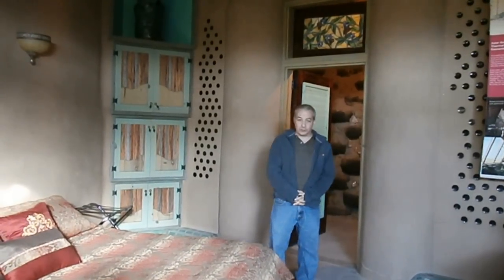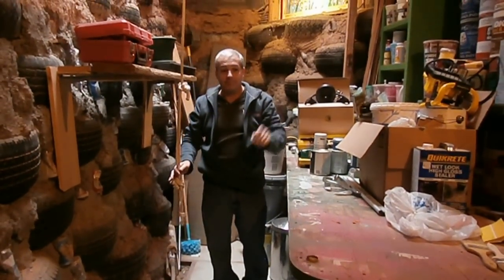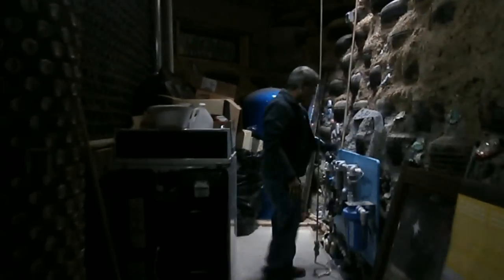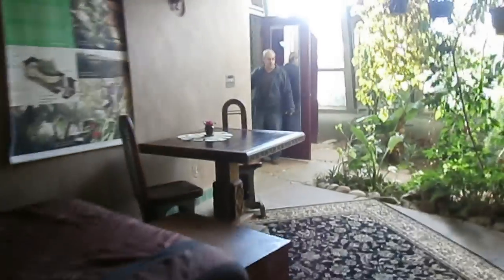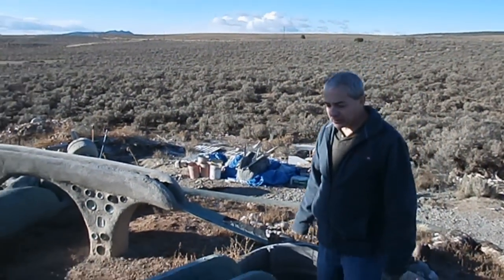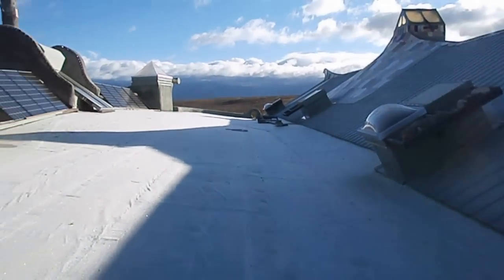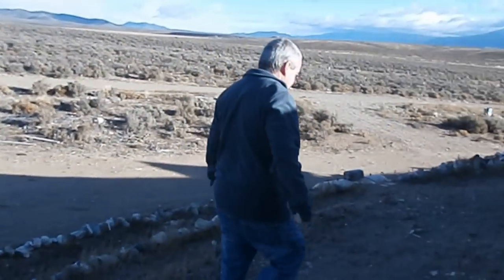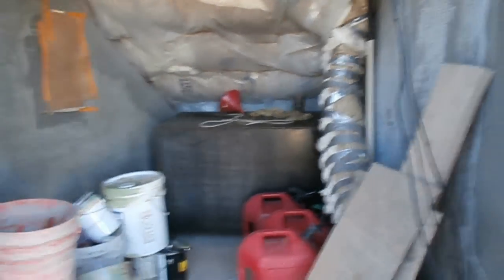Earthship Homes Part 2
Earthship Homes -- This video is Part 2 of a tour through the Phoenix Earthship in Taos New Mexico. This home is completely off the grid and is solar powered. This biotecture is 5300 square feet and was designed by Michael Reynolds.